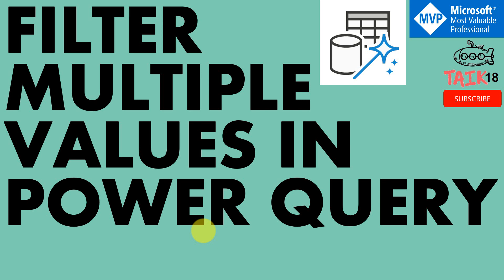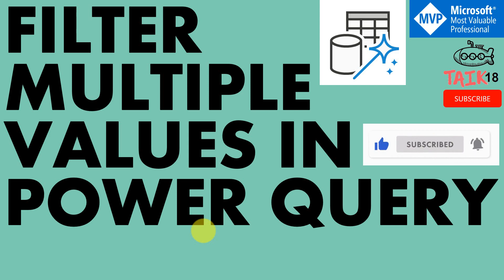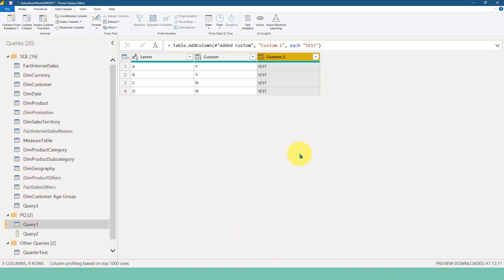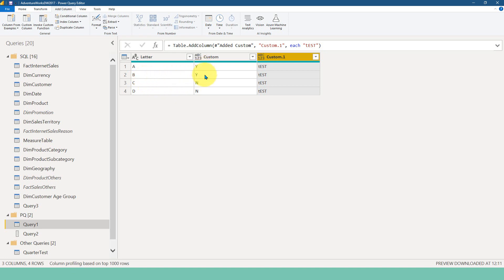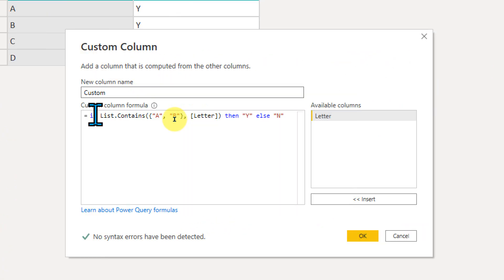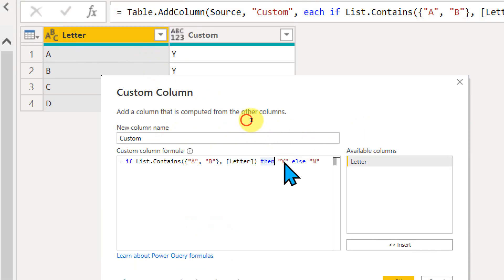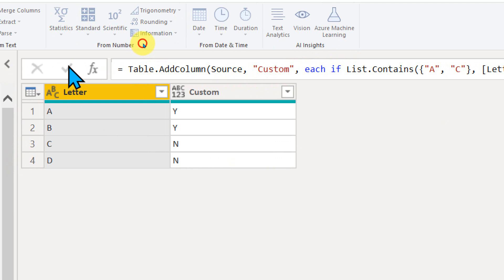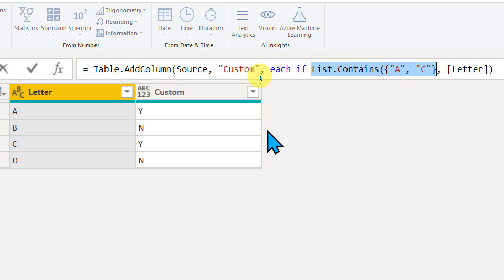Filter Multiple Values in Power Query by taik18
In this tutorial, learn how to filter multiple values in Power Query by taik18. This step-by-step guide will help you efficiently manage your data using Power Query.

source Microsoft